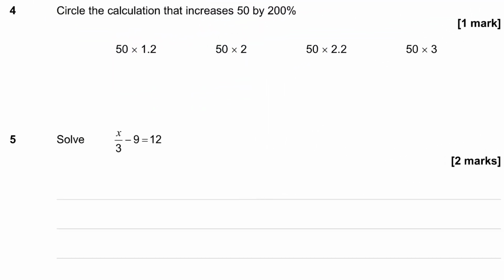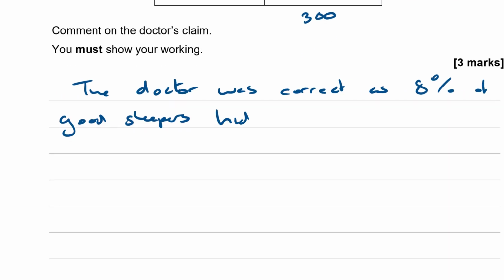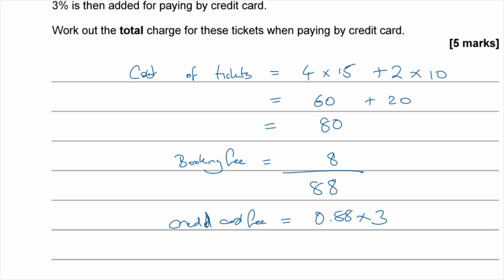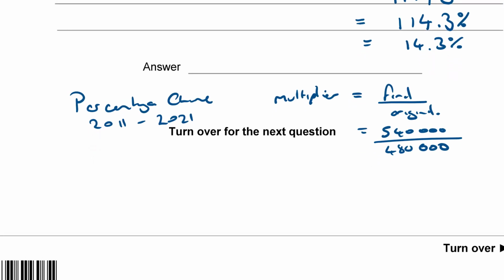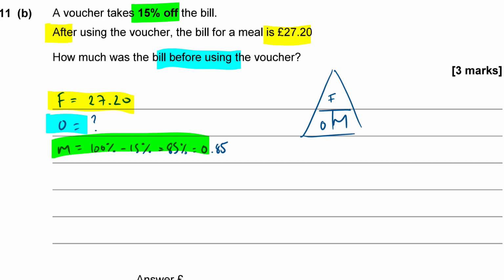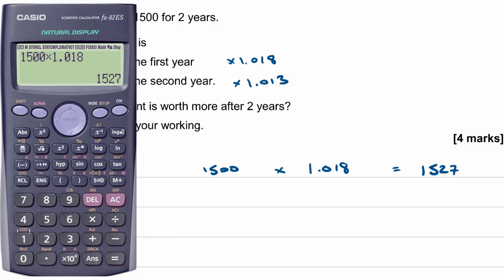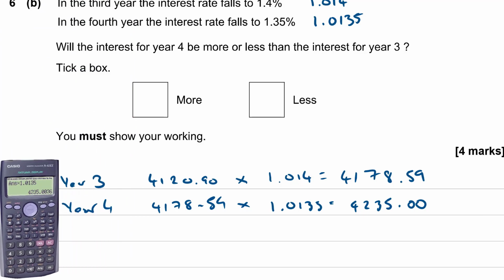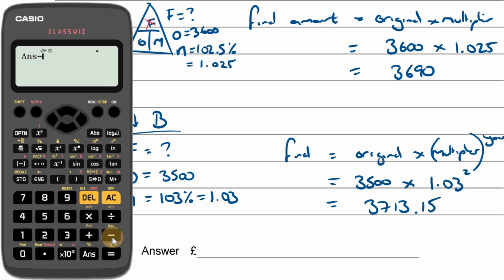Percentages - GCSE Maths Exam Questions (Foundation & Higher)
GCSE Percentages (foundation and Higher) maths exam question practice taken from past papers and practice papers. This video is suitable for both Foundation and Higher tier.